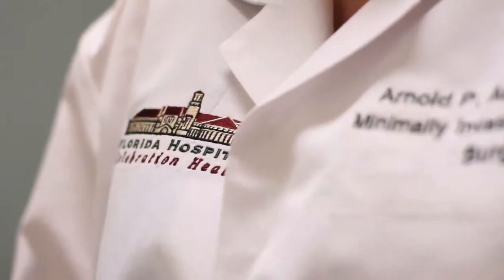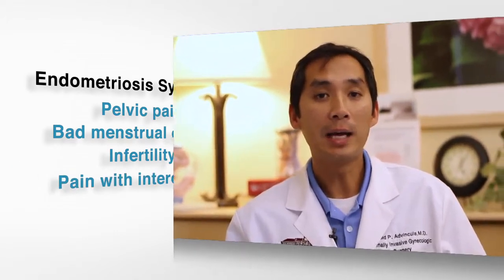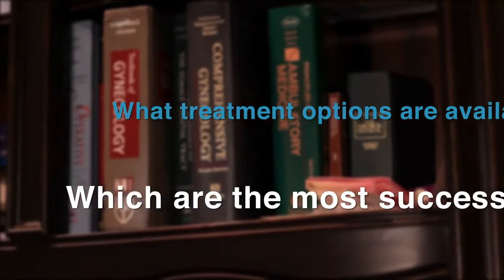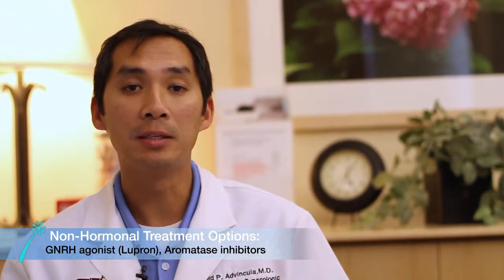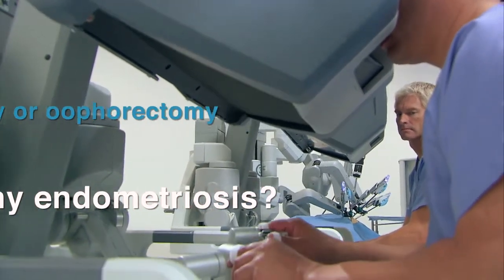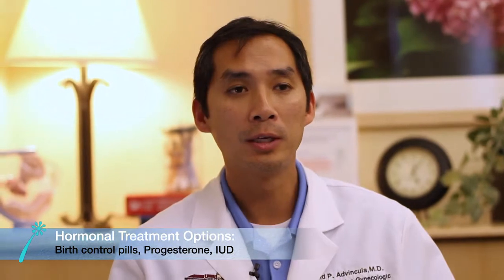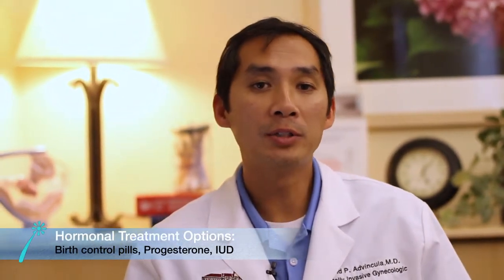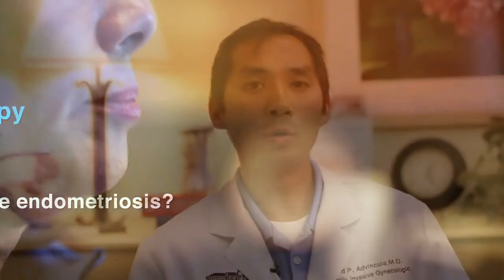Endometriosis - HysterSisters Ask the Doctor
Dr. Arnie Advincula answers questions from HysterSIsters about Endometriosis including diagnosis, treatment options - both non-surgical (hormone therapy, IUD, lupron) and surgical options (excising, ablating, hysterectomy)